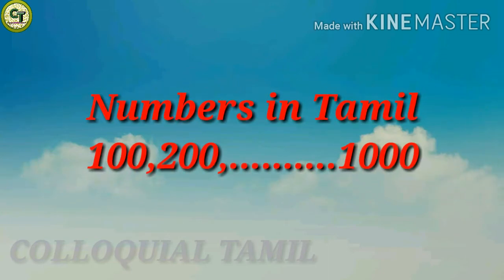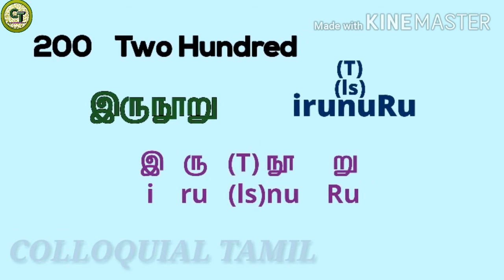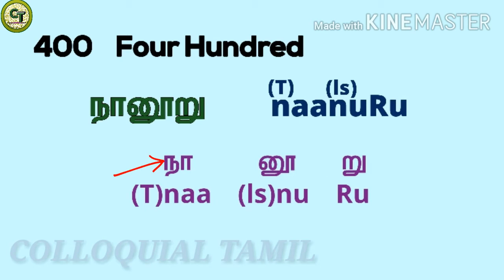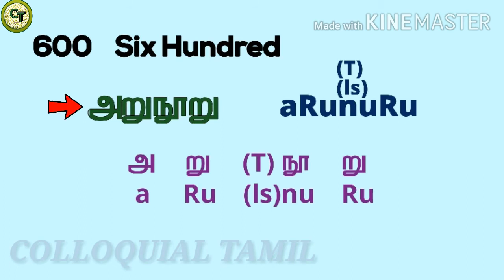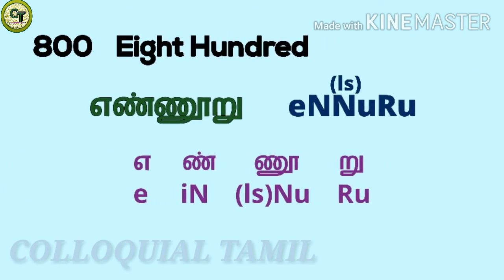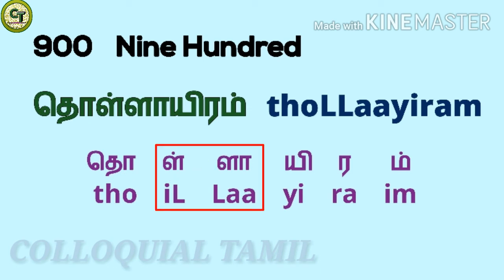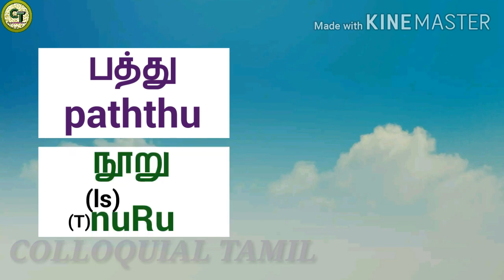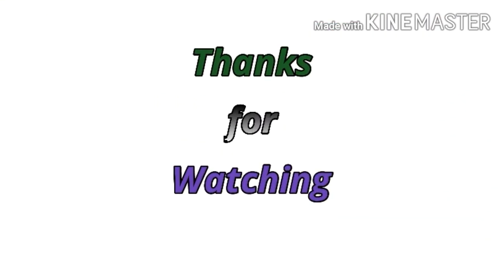Learn Numbers(100,200,....1000) in Tamil-Part 4 | COLLOQUIAL TAMIL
In this video, we are going to learn the first ten multiples of 100 in Tamil.